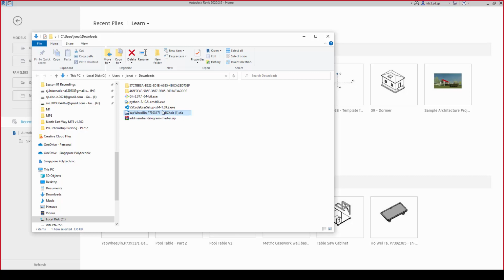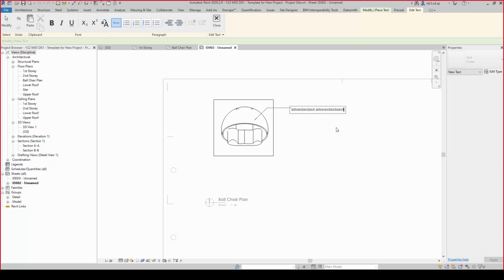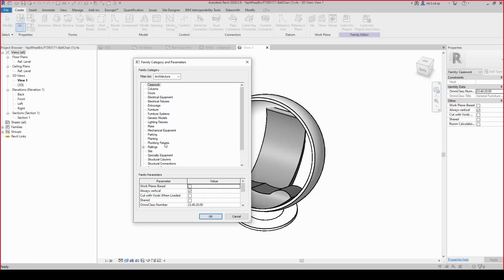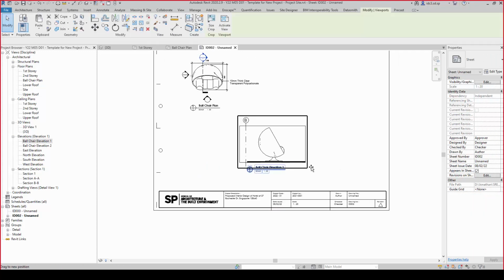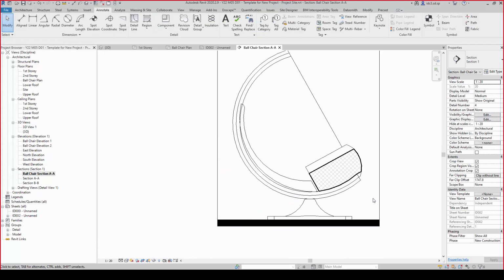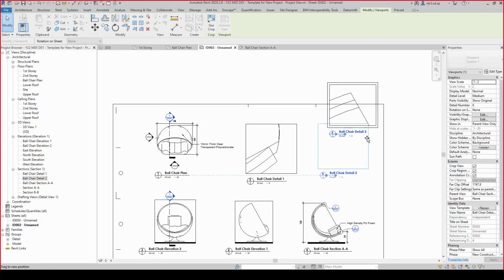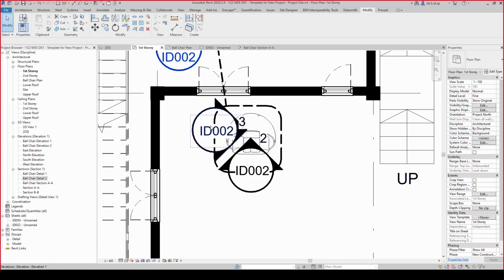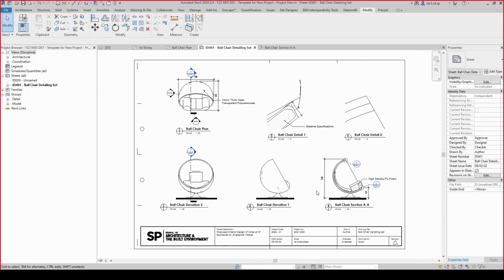How to Prepare A Detailing Set for Documentation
How to Prepare A Detailing Set for Documentation - Demonstration